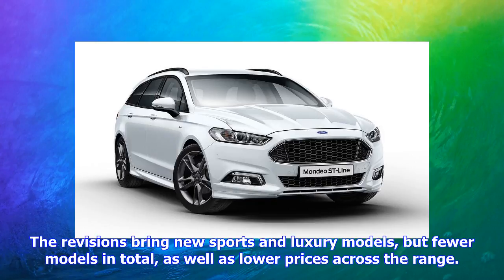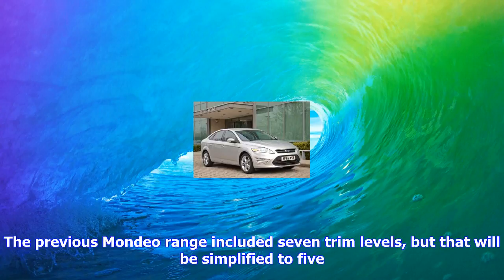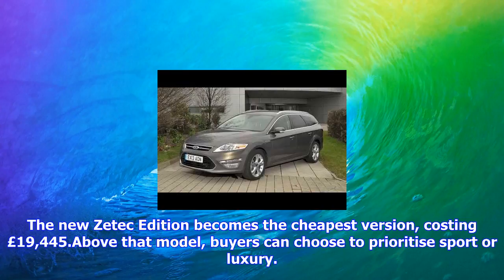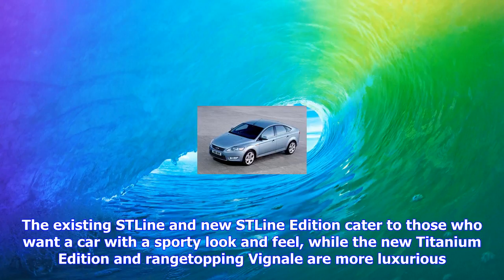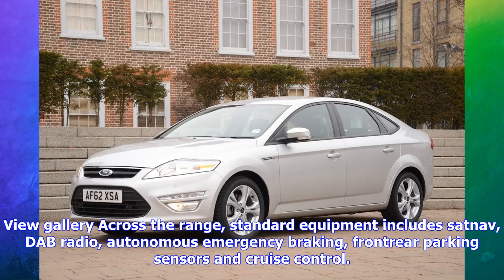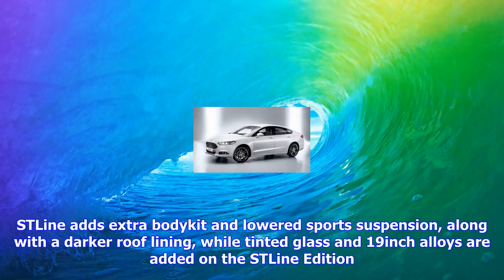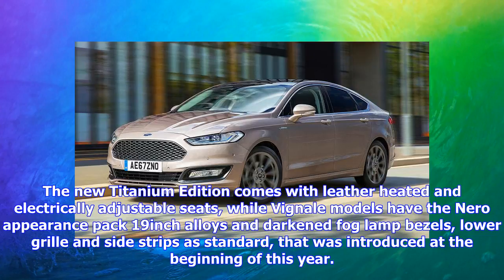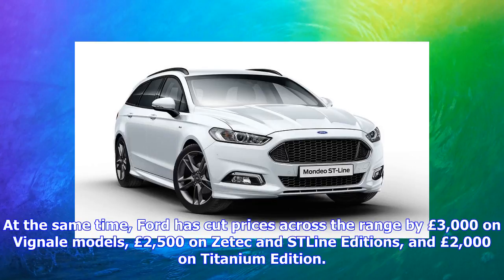Breaking News | Simplified ford mondeo range announced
Simplified ford mondeo range announced

Only five trim levels available, including new STLine Edition and Titanium Edition Satellite navigat...